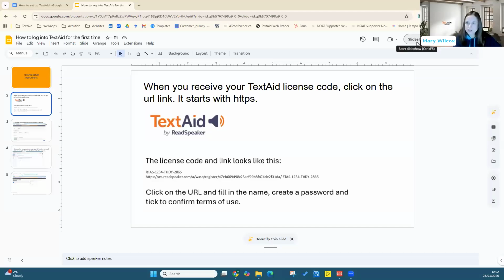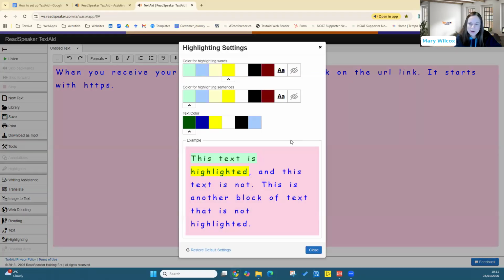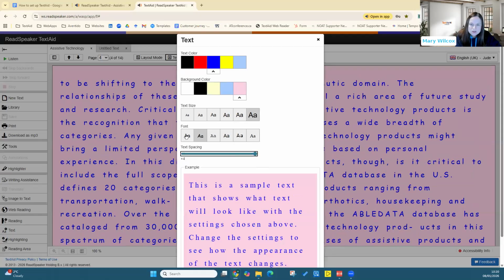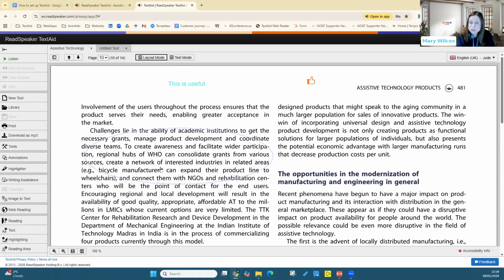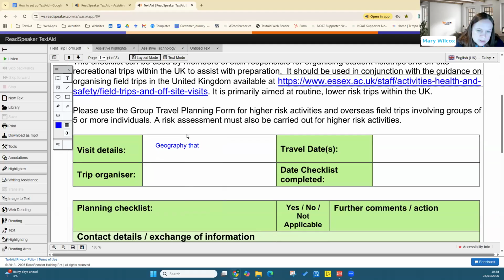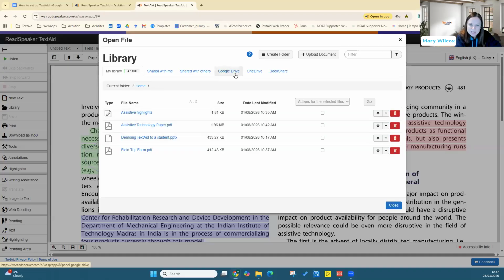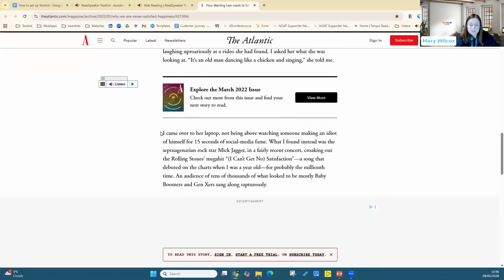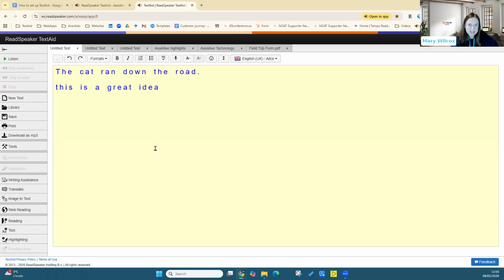Deep Dive Session for ReadSpeaker TextAid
In this session, we're taking a deep dive into all the best and most-used features within ReadSpeaker TextAid.